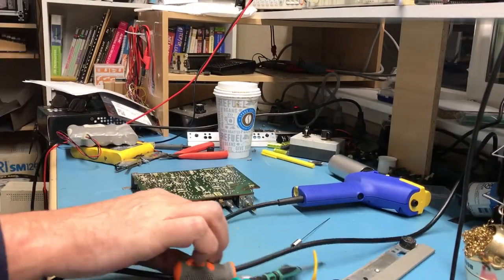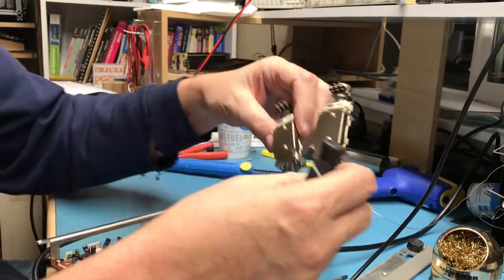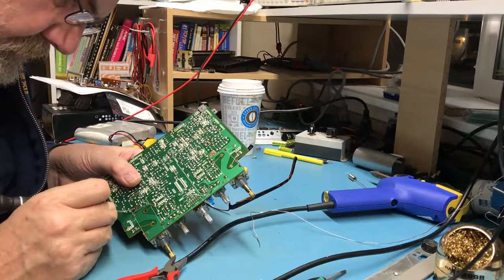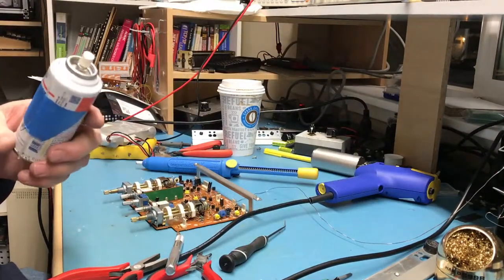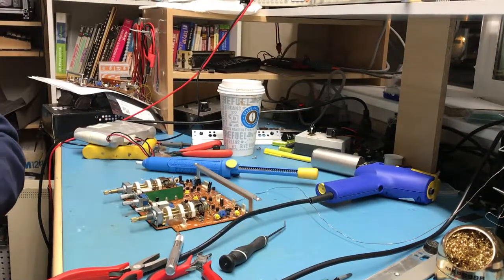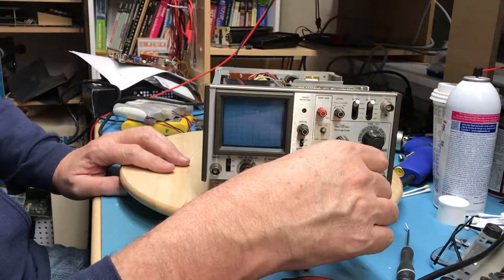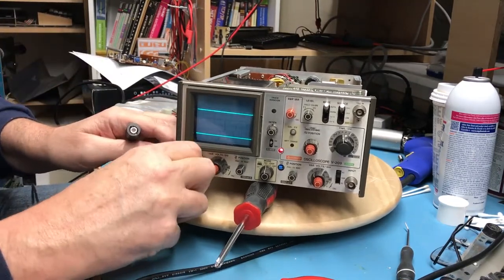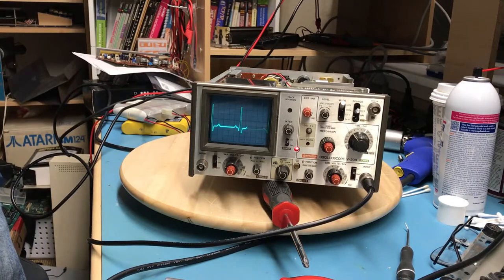Hitachi V-209 - Part 2 - Continuing the repair and testing of the scope - STB127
Part 2 of repairing and testing a Hitachi V-209 20mHz dual channel scope. The frontend PCB and original switches are moved between the two scopes in the hope of having one working scope.